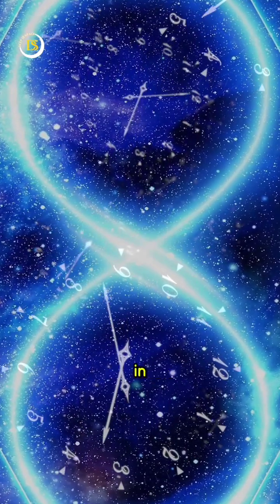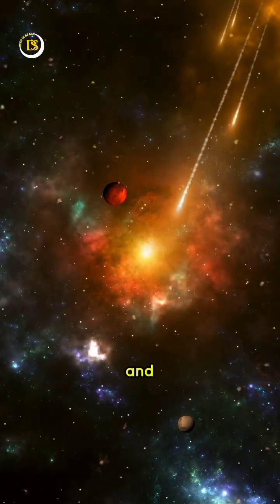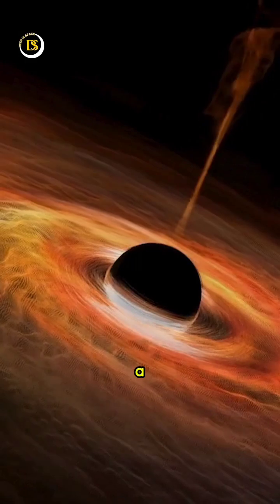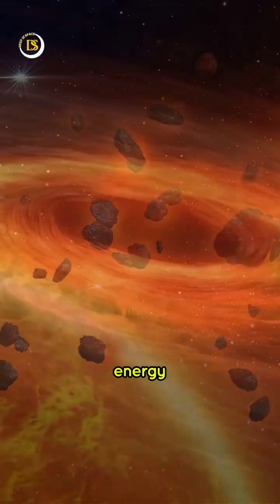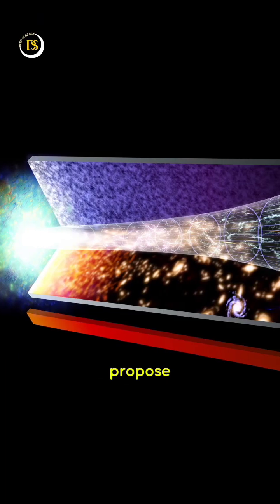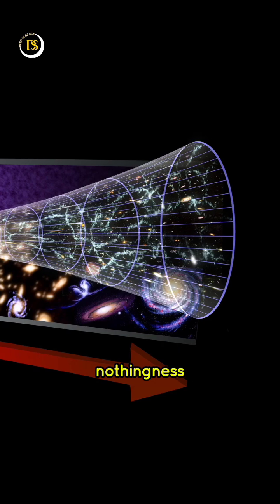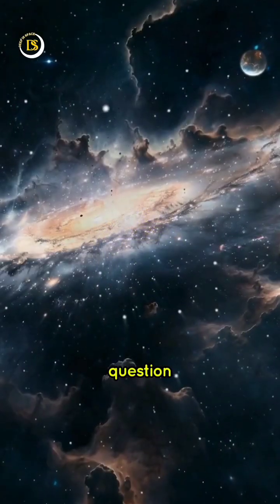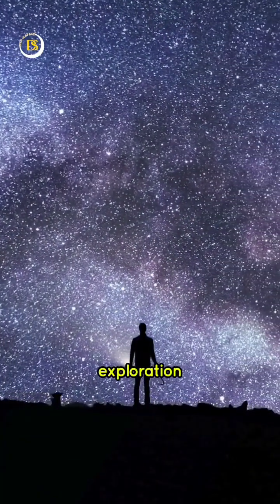The Origin of Universe, How could something come from nothing?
The profound and unanswered question in cosmology and philosophy, How could something come from nothing. The origin of the universe is a subject of great debate and speculation among scientists and thinkers. One prominent theory is the Big Bang theory, which suggests that the universe began as a singularity - a point of infinite density and temperature - around 13.8 billion years ago. At the moment of the Big Bang, all matter, energy, space, and time were created. However, the question of what caused the Big Bang or what existed before it remains a mystery. Some theories propose that quantum fluctuations or other fundamental physical processes could have led to the creation of the universe from a state of nothingness. These concepts delve into the realm of quantum mechanics and theoretical physics, where the laws of physics as we know them may not directly apply. Ultimately, the question of how something could arise from nothing is one of the deepest mysteries of existence, and it continues to inspire scientific exploration and philosophical contemplation.